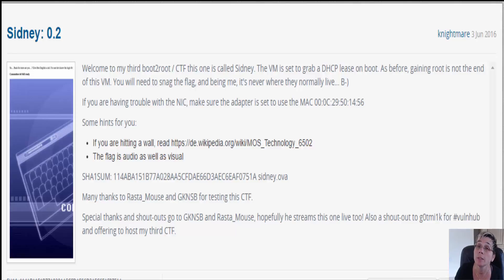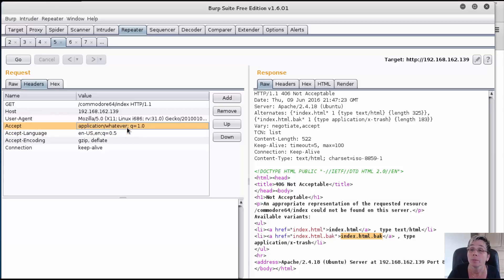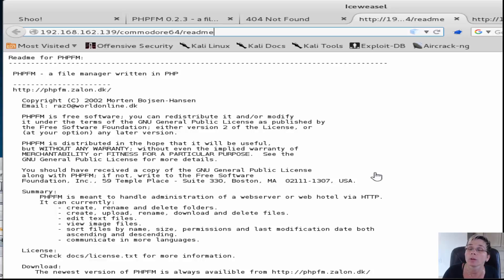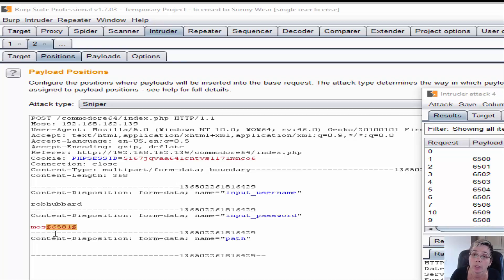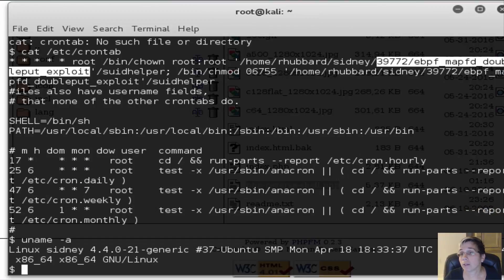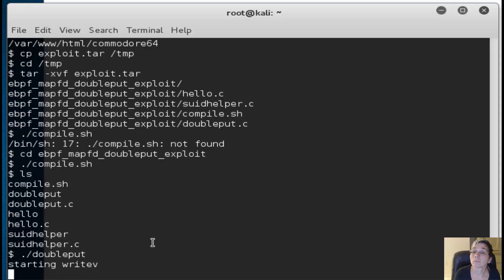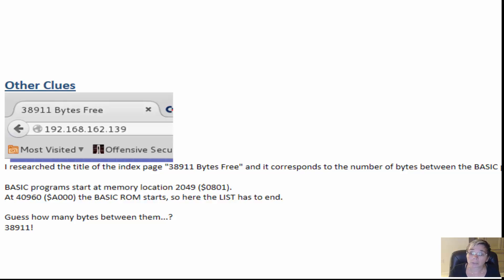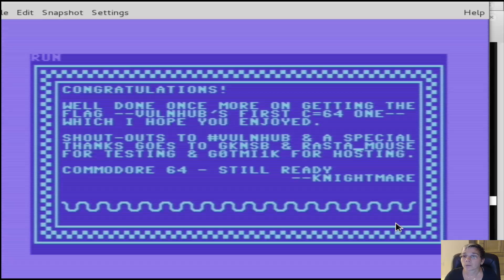CTF Sidney 2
Video walkthrough of the Sidney 0.2 VM